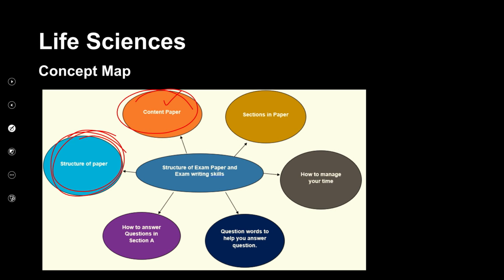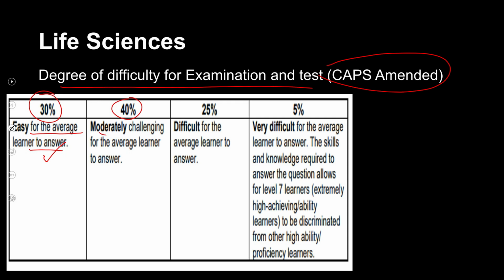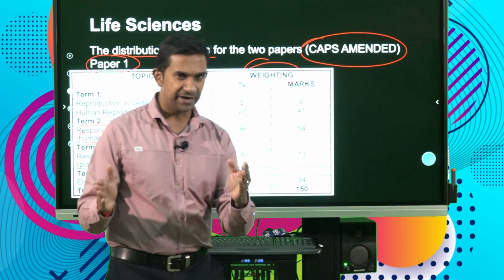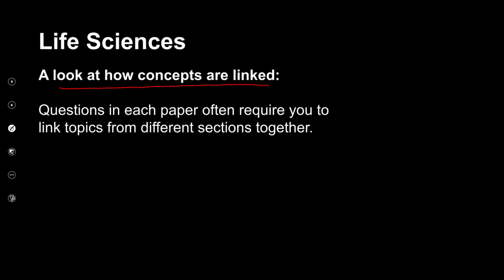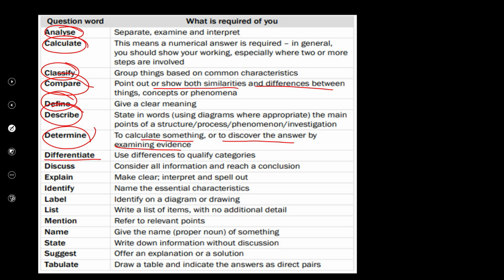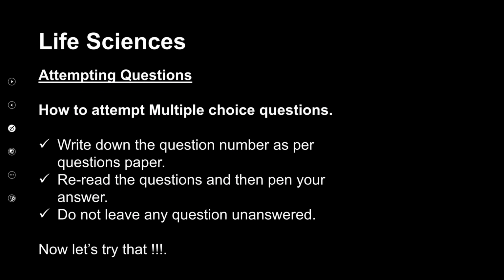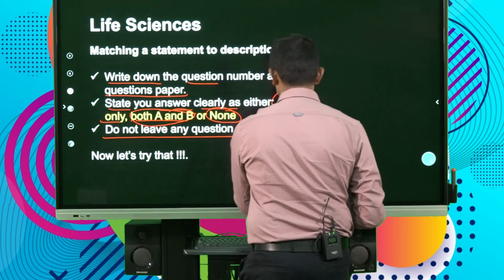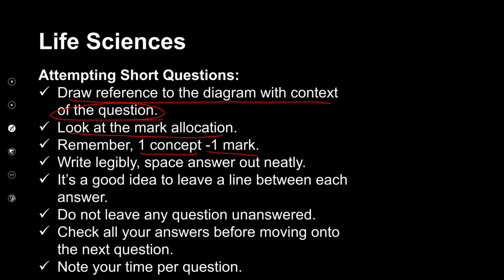Life Sciences Grd 12 Structure Of Exam Paper And Exam Writing Skills